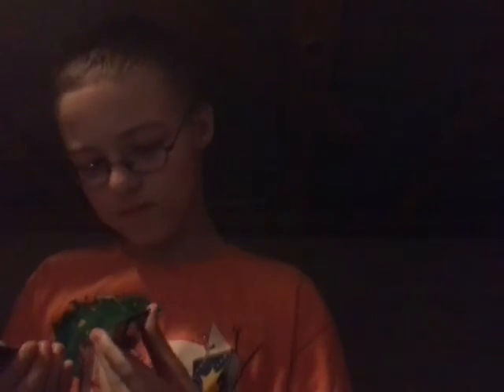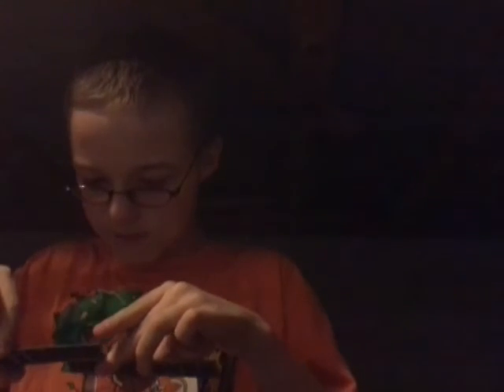Forgotten Strange Box Review